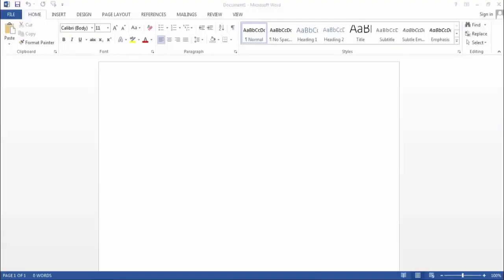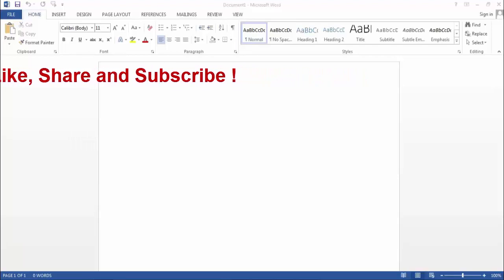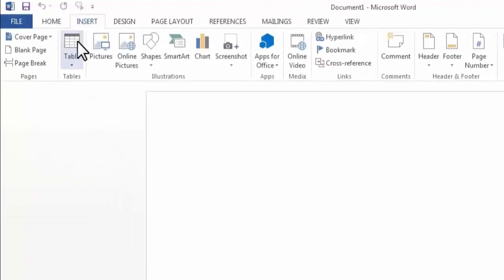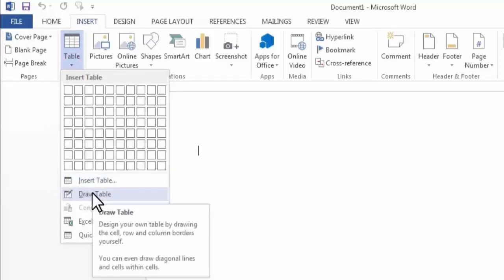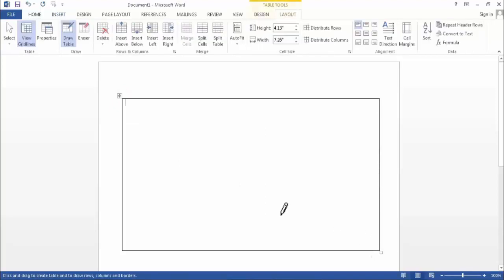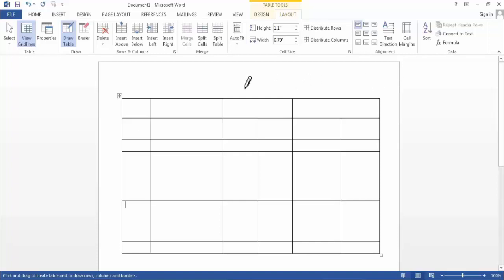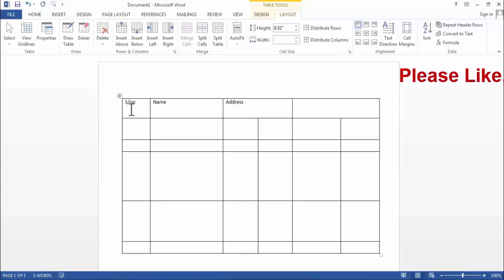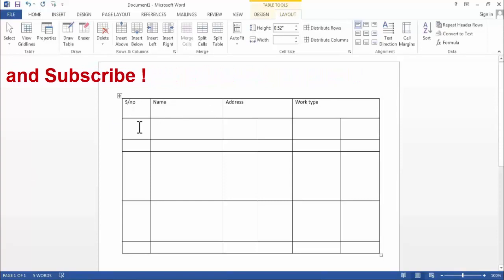How to Draw Tables in MS Word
In this video we have shown How to Draw Tables in MS Word Step by Step